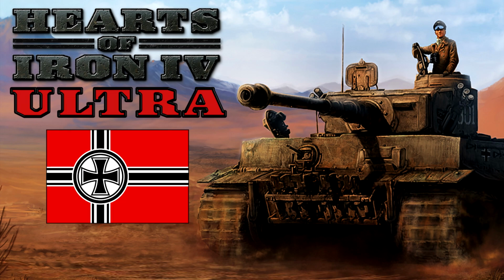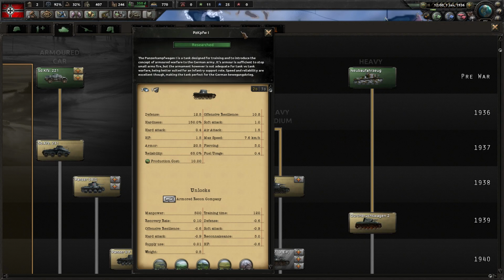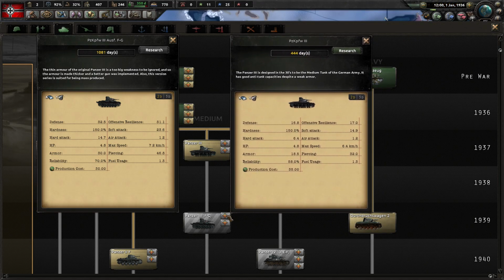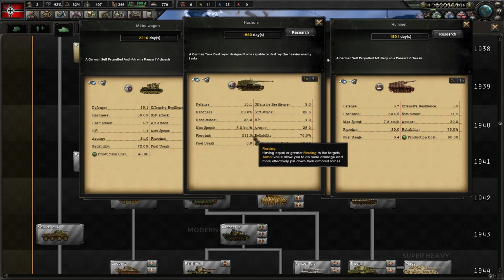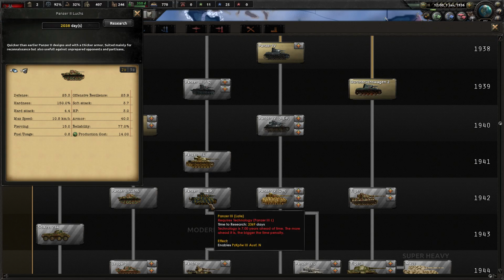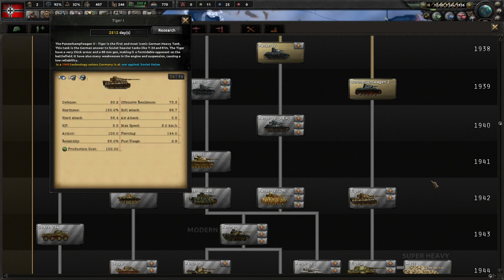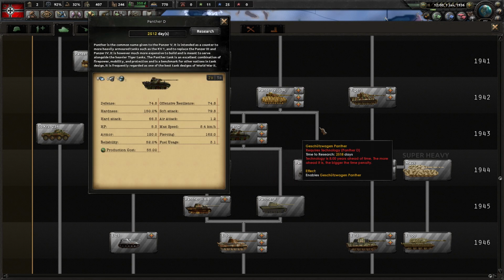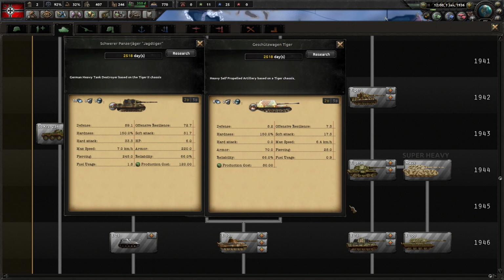German Tanks of ULTRA History Mod | Hearts of Iron IV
Our ULTRA Historical Mod for Hearts of Iron IV features unique tanks with stats as close to their historical performance as possible. This results in wildly different tank tech trees for all countries. Today we are taking a look at the probably most famous of all WW2 tank nations: Germany.

2Game.com is an authorized online video game retailer procuring its games directly from the publishers!

Chapters
00:00 - Intro
00:43 - Panzer I, Panzer II, Armoured Cars
01:35 - Panzer III, Panzer IV, Panzer 38t
02:25 - Panzer III F, Durchbruchswagen II
03:09 - Panzer II F, Panzer IV D
04:00 - Panzer 38t F, Panzer III L
04:41 - Pz II L, Pz III N, Pz IV G, Tiger
06:19 - Sdkfz 234 Puma, Panther D
07:04 - Leopard, Panther II, Pz IV J, Tiger II, Maus
08:43 - Panther II 8.8cm, Panther F
10:15 - Paper Projects & Future Additions
10:31 - Channel Supporters

History Gaming Verified provides informational videos about history based video games and how well they depict said history, based on academic literature or sometimes primary sources. This does include military but also economic and social history. The channel is not focused on a specific game genre or historical era, its aim is to provide those who enjoy playing history with information about the historical background they are delving into.